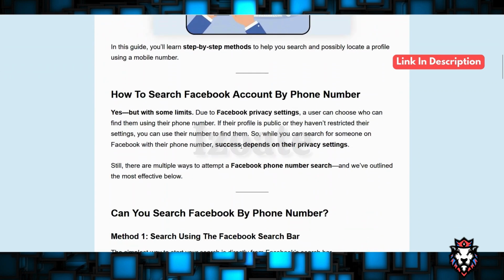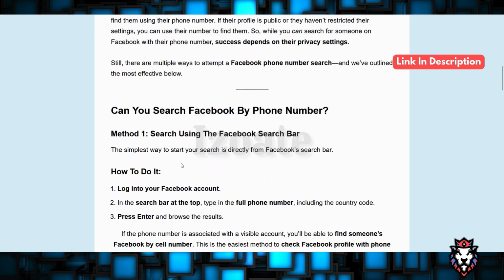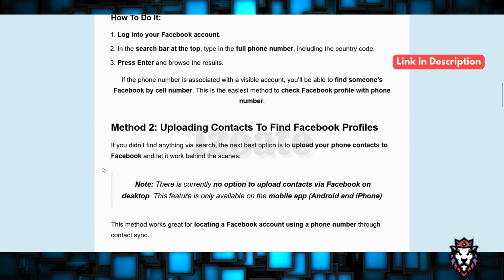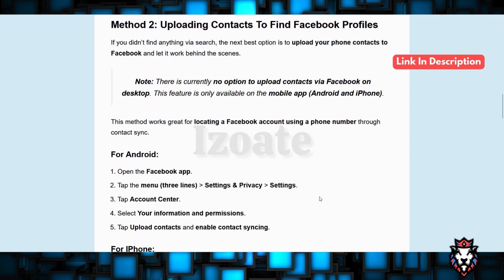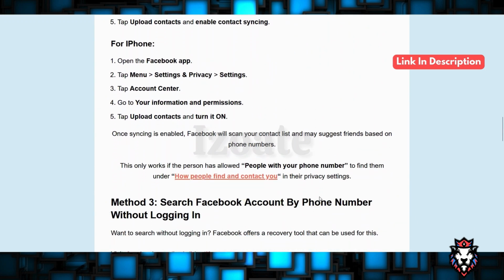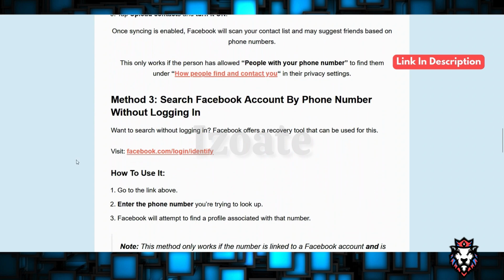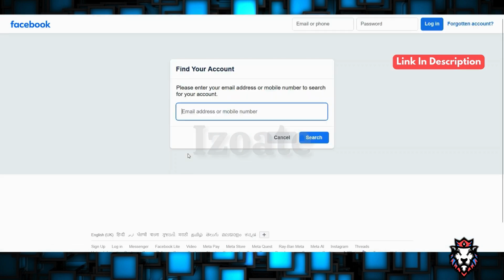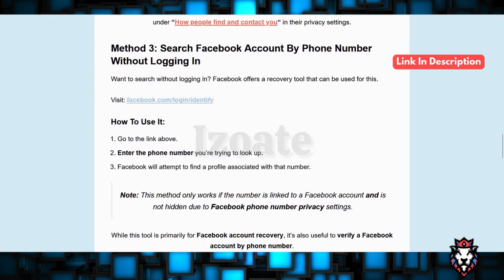How to Search Facebook Account by Phone Number | Lookup Facebook Account using Phone Number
Looking to find a Facebook account by phone number? In this video, we’ll show you step-by-step how to search a Facebook account by phone number — even if you don’t have access to their email or username. Whether you want to search a person on Facebook by phone number, recover your old account, or locate a friend, this is the most complete and updated tutorial for 2025!

Keywords-